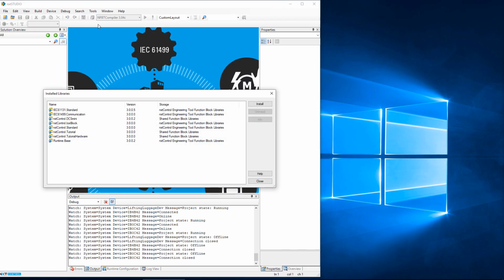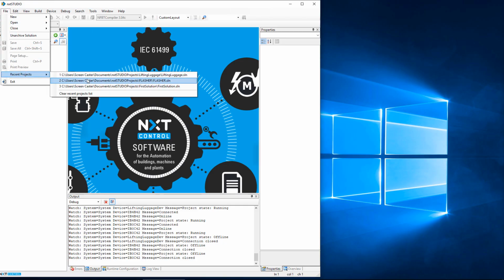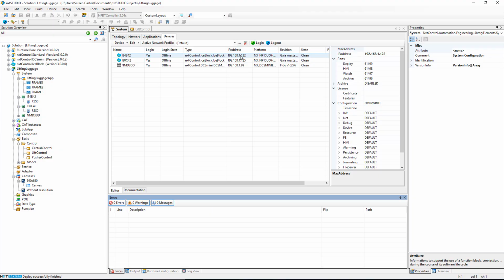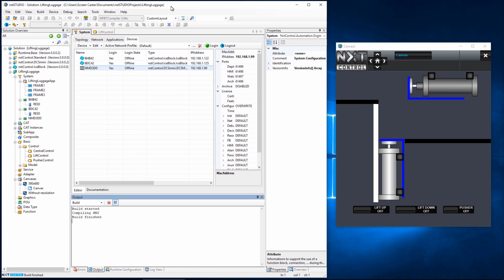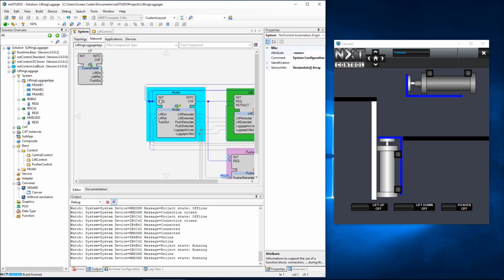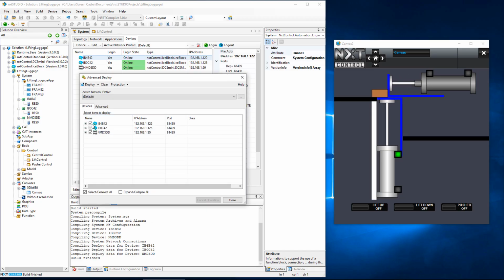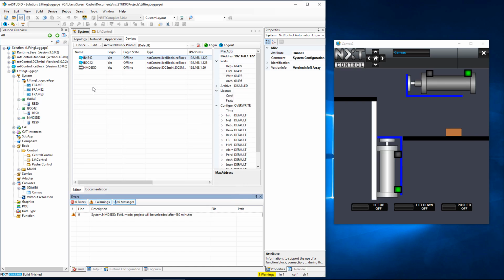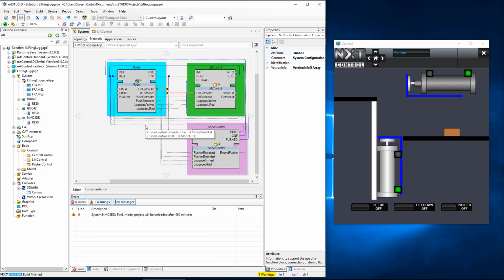26. NxtMini PLC for Lifting Luggage | Distributed Automation Programming with IEC 61499 in NxtStudio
Adding the NxtMini device
    Configuring NxtMini parameters
    Multi-device project structure
    Communication between devices